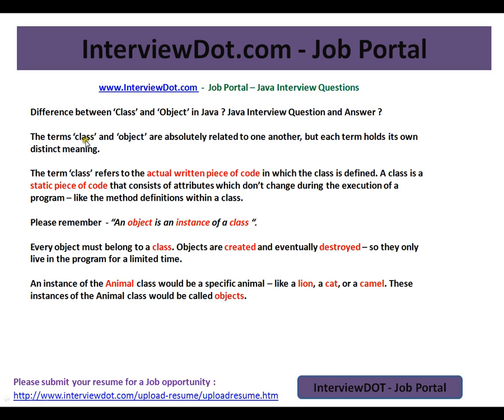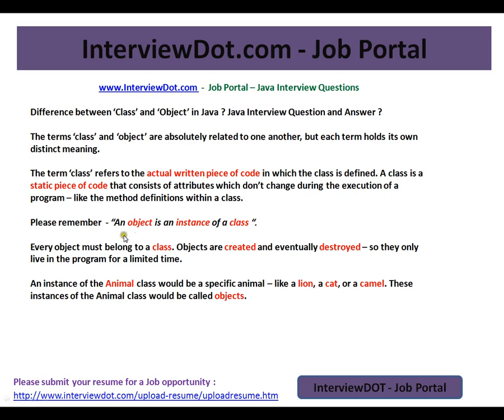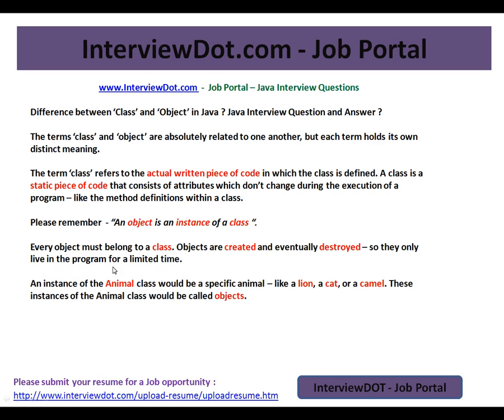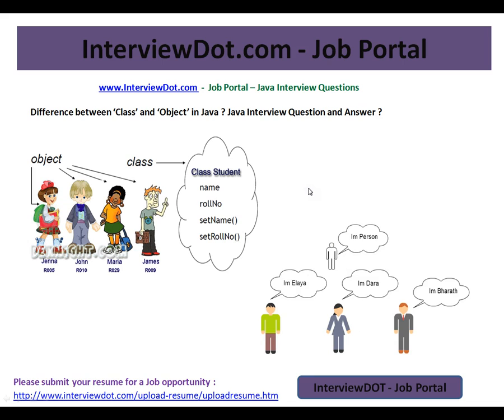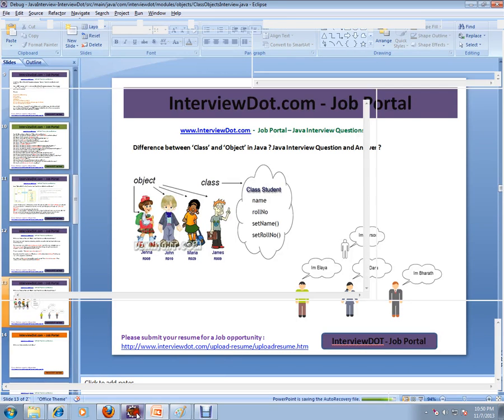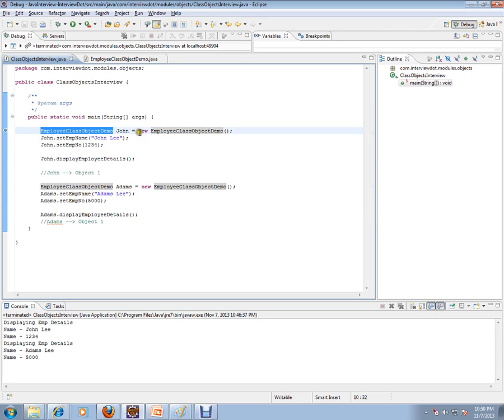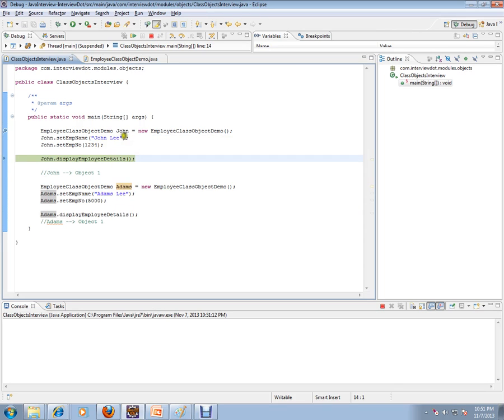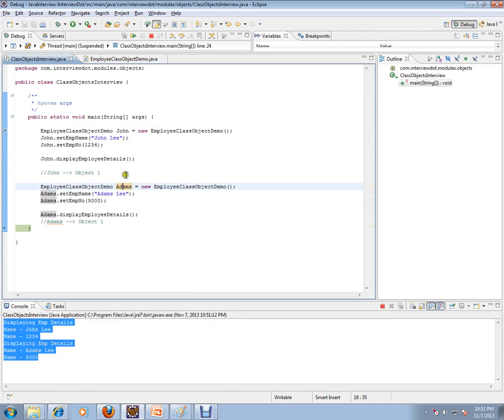Difference between Class and Object in Java